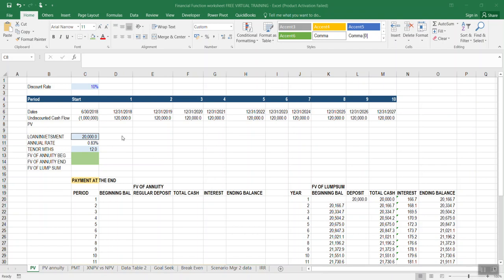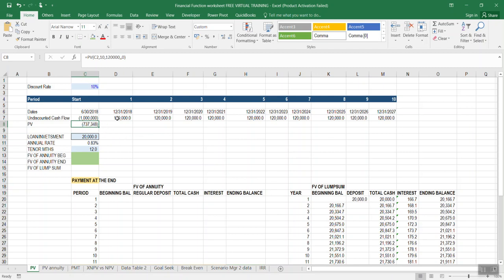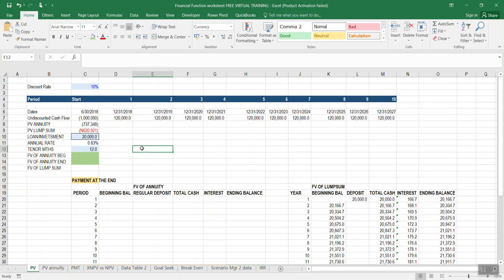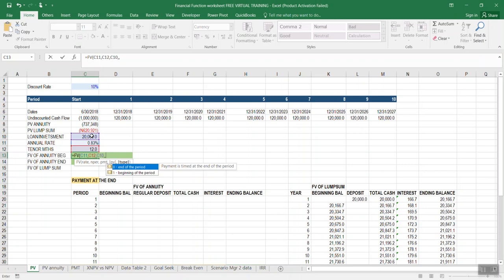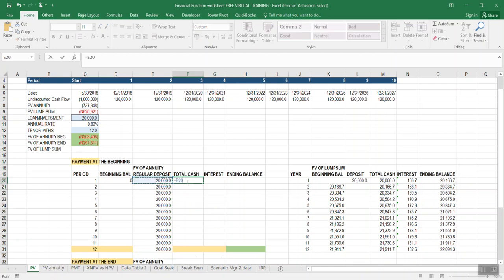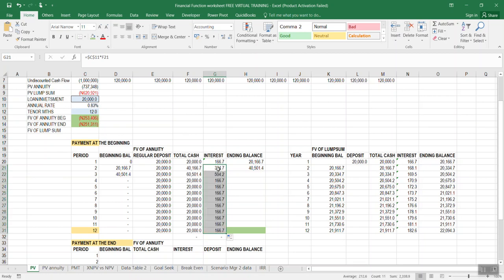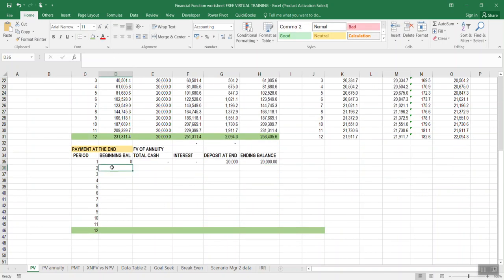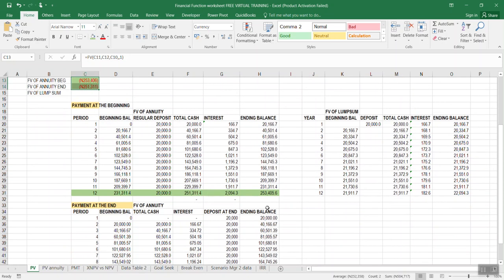Excel Present Value and Future Value of Annuity function